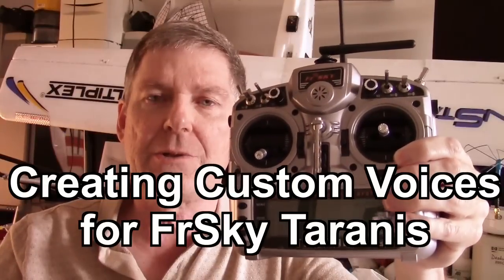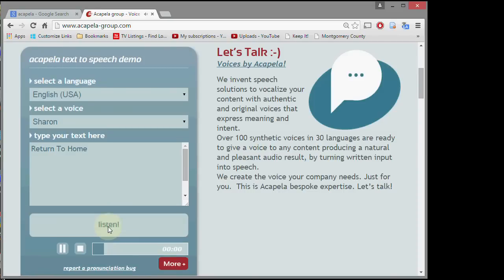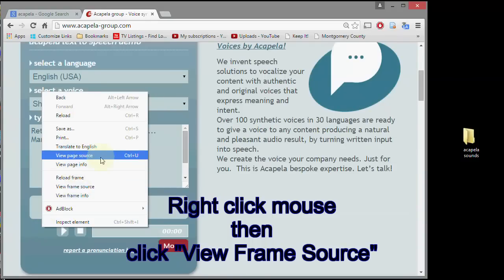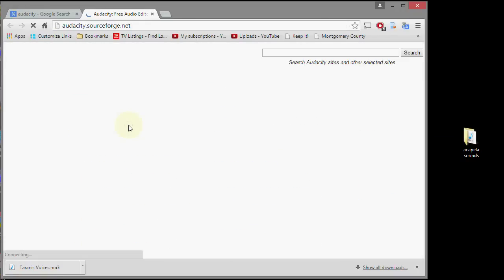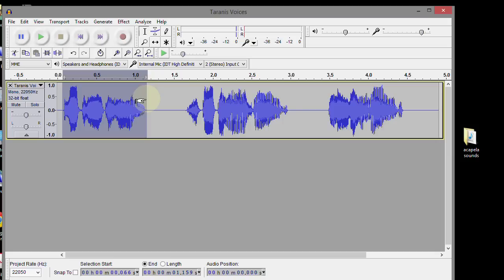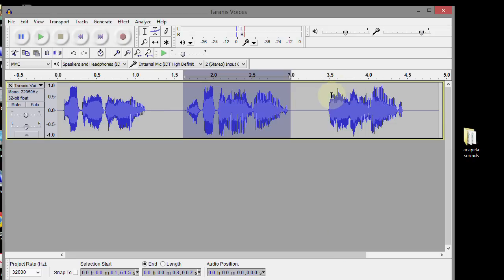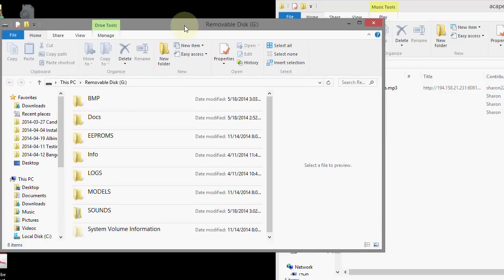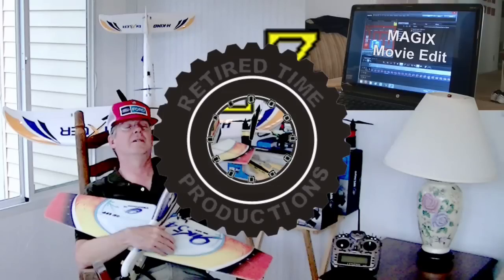FrSky Taranis -► Creating, Making Custom Voice Audio Files for Open-TX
UPDATE: They have made it harder to download the sounds so I now do this instead:

You could record your own voice using a mic and then convert in audacity (make sure to convert to mono not stereo).
Or search for Taranis sound packs that others have created.